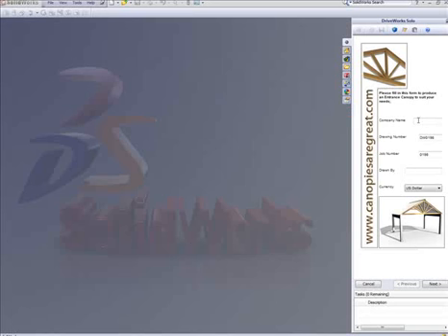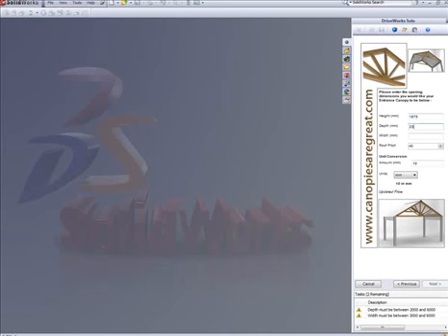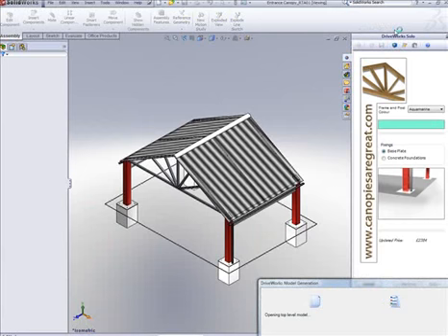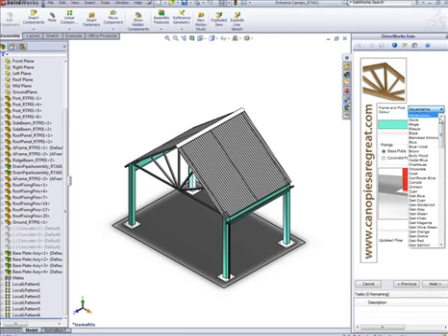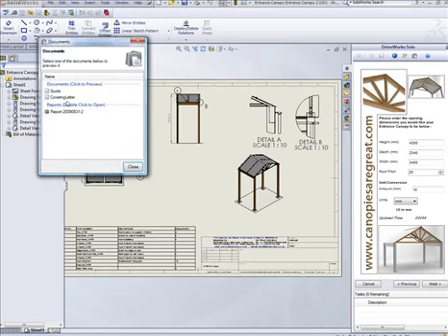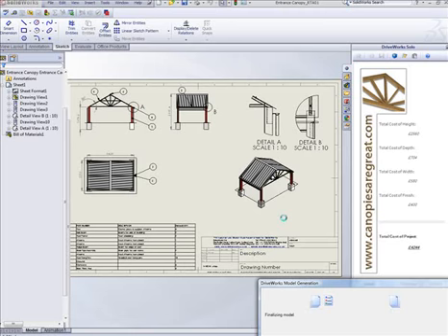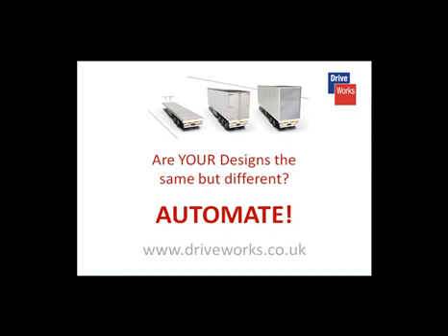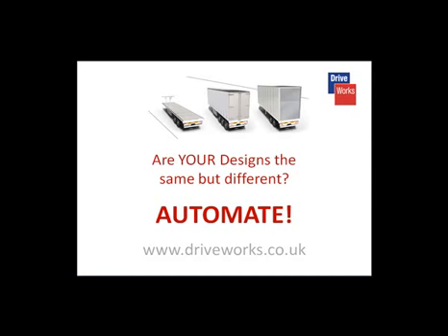Driveworks Solo Walkthrough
Watch DriveWorks Solo in action. Find out more about how DriveWorks Solo can help you and your business. DriveWorks Solo is the quick and easy way to create custom products.Set up and use in the engineering department, extend to non-technical staff to respond to customer enquiries.     Reduce the cost of custom designs, respond quickly to sales enquiries, enhance product quality
& reduce repetitive tasks.